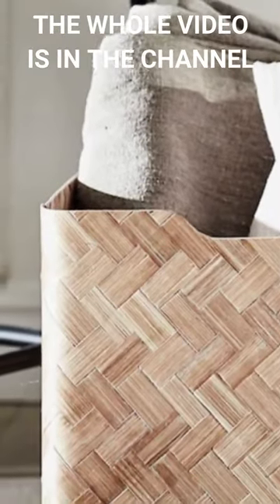IKEA DAILY SHOPPING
Welcome to our YouTube Shorts showcasing the best IKEA products for your home! Whether you're looking to revamp your living room, create a stylish workspace, or transform your bedroom into a cozy sanctuary, we've got you covered. Join us as we explore the vast collection of IKEA furniture, decor, and accessories designed to enhance your everyday life.